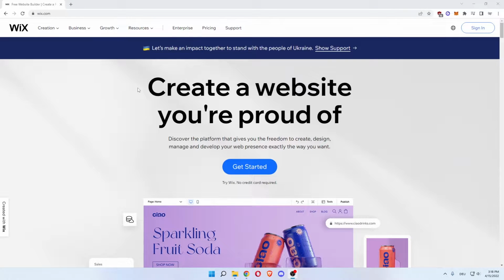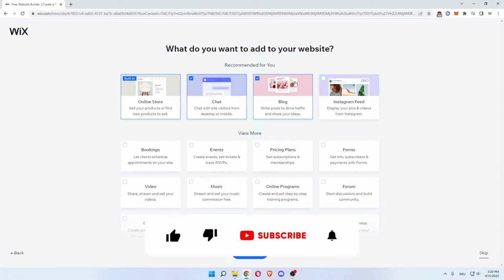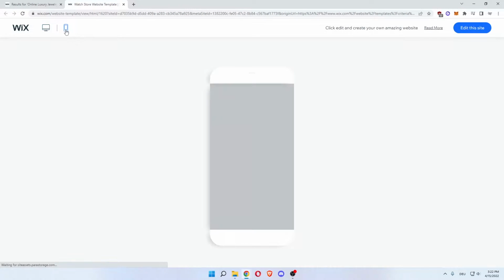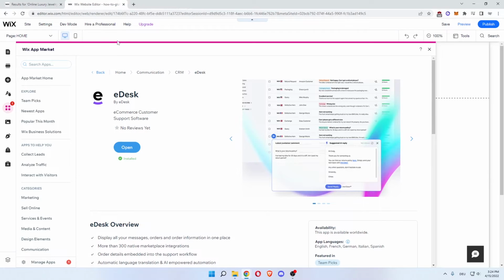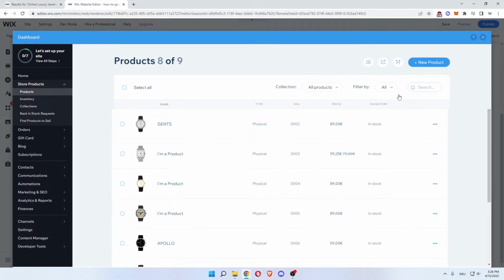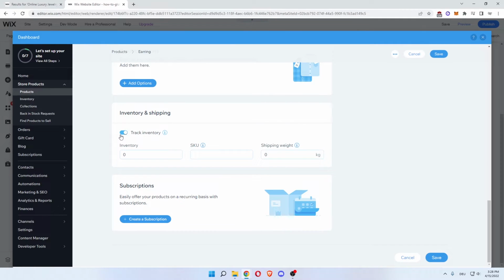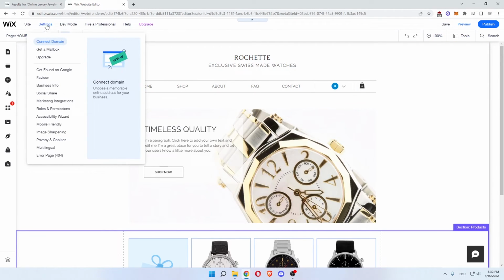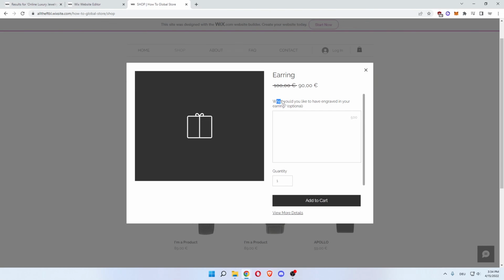How to use WIX for Online Store | Create Wix Online Store | Easy In (2022)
In this video i am showing you how you can create wix online store in 2022. This will let you sell products on your wix online store and how to use wix for online store.

00:00 Intro
00:05 How to use WIX for Online Store
05:00 Create Wix Online Store

This video is a tutorial for beginners, showing you how to make an online store, or ecommerce website with Wix. This is a very simple step by step process to build your first online store with Wix and is a proven method to succeed as an online store. You can sell both physical products and digital products with the Wix store app on your site.
What is covered in this video:
Wix template choice
Save, Publish, Preview site
add a URL
upgrade to e-commerce site
set up store app
change text
add links
add images
add videos
add anchors
add buttons
link buttons to different things
link logo in header to home page
add pages
remove pages
optimize pages for Google (SEO)
add store products
add banners to store products
add sales to store products
set up payment methods
choose international vs only domestic
add more Wix apps